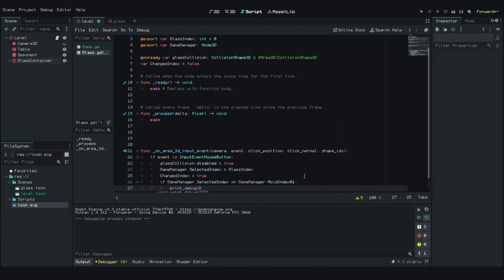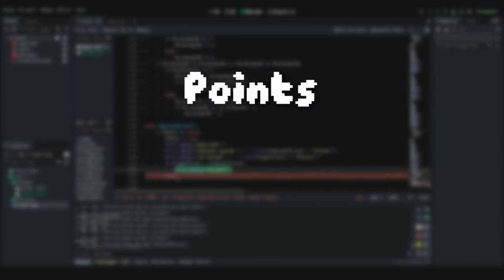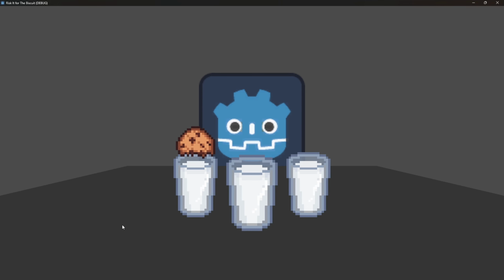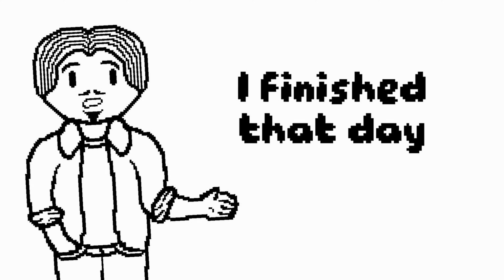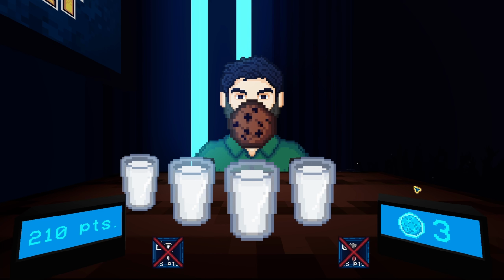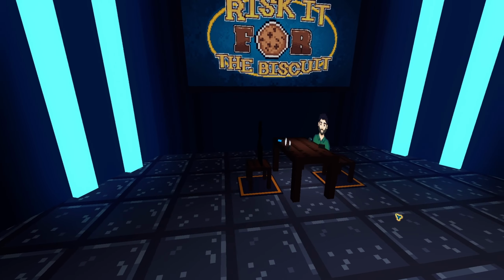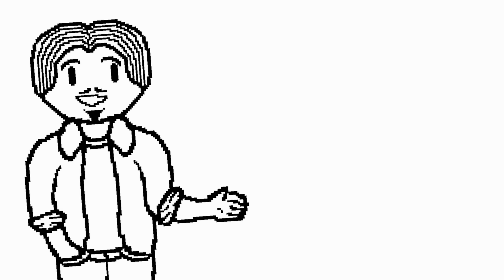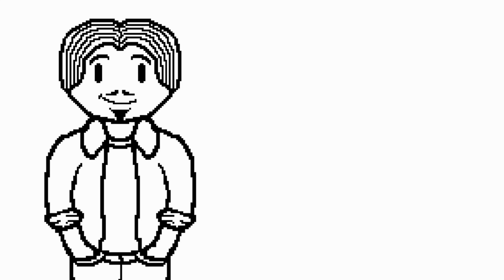I made Buckshot Roulette with Cookies & Milk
A few months ago, I made a game inspired by Buckshot Roulette for the second Brackeys Game Jam of the year. In this video, I'll be showing you the development process and a little bit of the jam itself.

Chapters
0:00 Intro
0:51 The Premise
2:08 Coding the Gameplay
3:12 Mistakes
3:47 Art
5:51 The Jam
6:57 The Results
7:48 Outro

Credits
ZapSplat - Sounds
Arnau Martín - Fleshy Wager (Game)